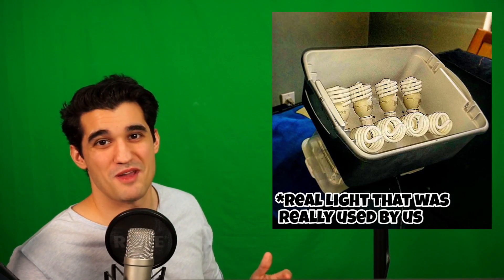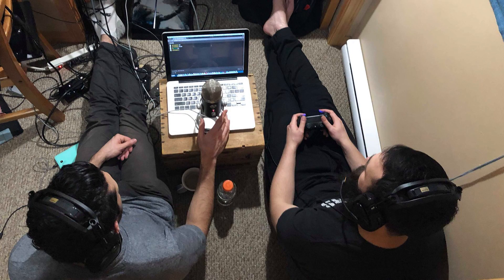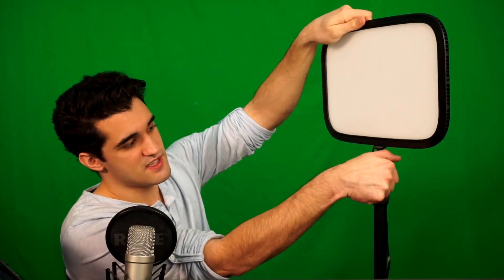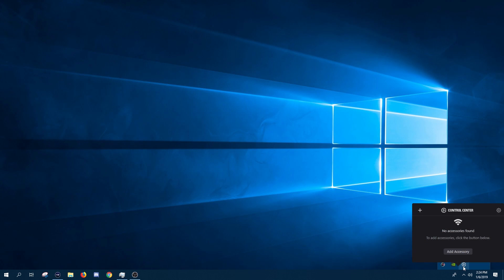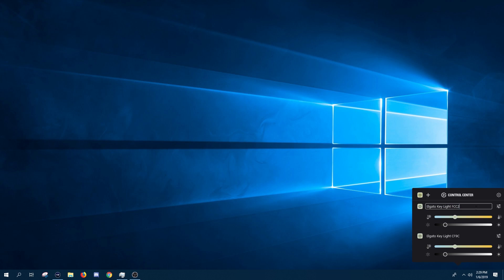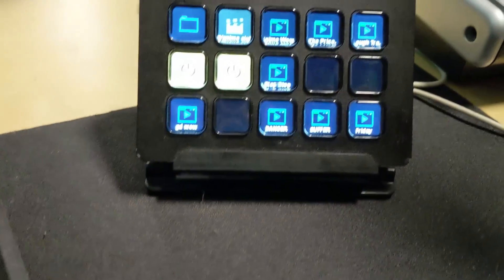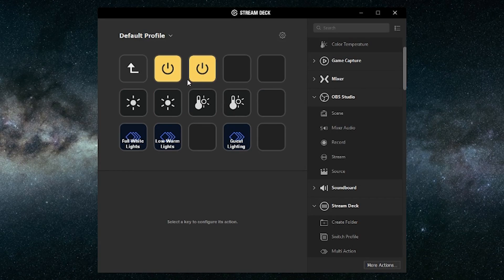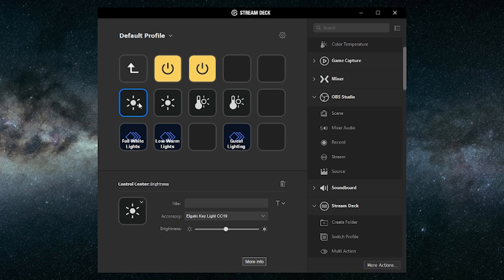Should I Buy Elgato Key Lights? (A Streamers Perspective)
⭐Livestream Schedule!⭐
「 SUN - THURS at 12:15PM and 2:30PM PST」

Leave a “Super Thanks” with the button above and we’ll read it at the beginning of the next stream!
Follow the ___ Playlist!: __
😺 Links! 😺

Mail ★
The NyanCave
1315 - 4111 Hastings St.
Burnaby, BC
V5C6T7
Canada